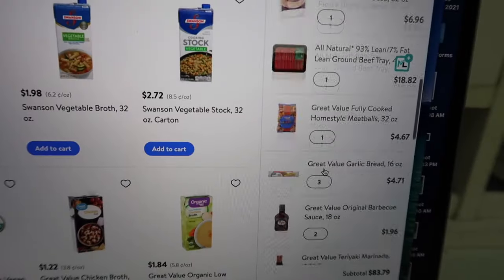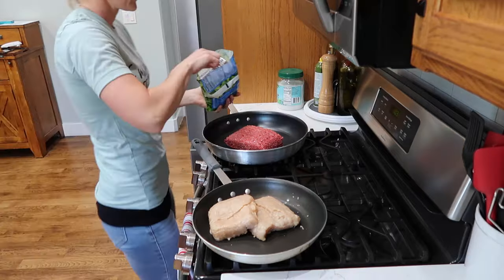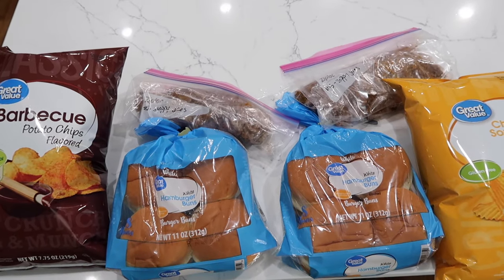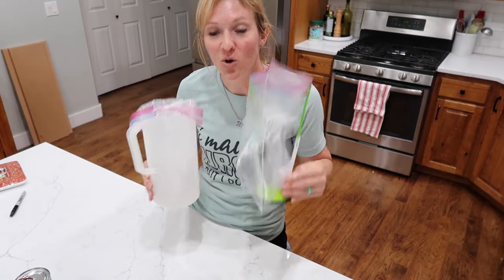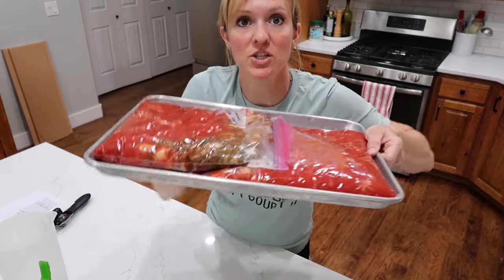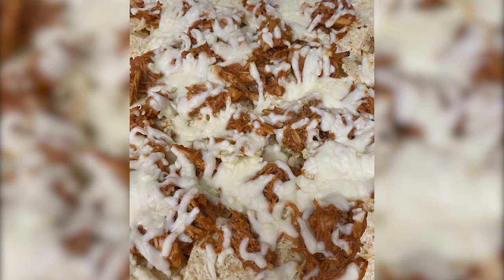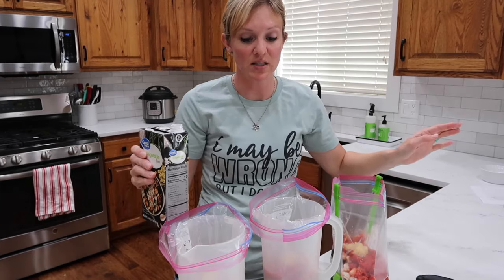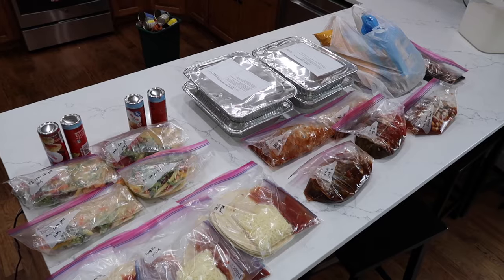GROCERY HAUL & MONTHLY FREEZER MEAL PREP ON A BUDGET | 30 EASY MEALS FOR A LARGE FAMILY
To get your copy of Eating Together's "30 Family-Sized Freezer Meals for $150" freezer meal pack, go

If you are a fan of freezer meal packs and would like to check out the others they have available, go
Right now, they have a Winter Freezer Meal Pack and a Summer Freezer Meal Pack.  These freezer meal packs include a shopping list, assembly instructions for 30 freezer meals (4-6 servings each) as well as cooking instruction cards.  While the $150 Freezer Meal Pack focuses on kid-friendly and budget-friendly meals, these packs are geared towards families that are looking to eat healthier.  Food costs for each are around $250-$300.

My name is Christine, and welcome to Frugal Fit Mom! Today's video covers 30 freezer meals that you can put together in only a couple of hours! It should cost $150 or less for the whole month of meals, and if you use the Walmart grocery pick up, your time at the store should be minimized BIG TIME. Hope you enjoy!

Meat Masher
Foil Freezer pans
Freezer Bag Holders

00:00 Intro
1:45 Haul
3:10 Prep
3:55 One Month Meal Pack
7:35 Cooking Snack
19:00 Cost of Budget Freezer meals